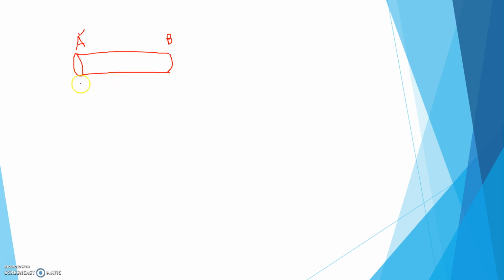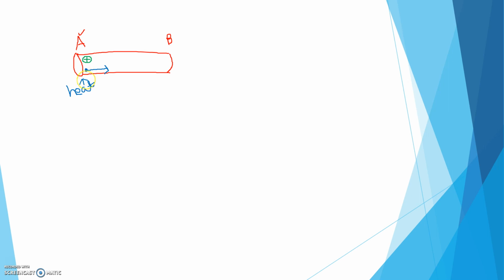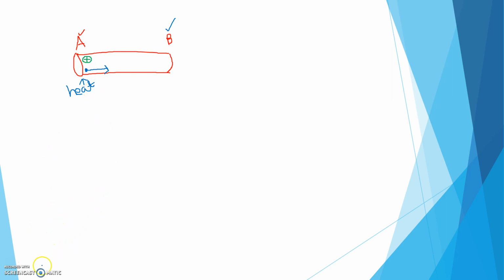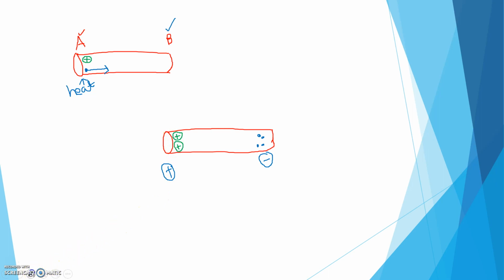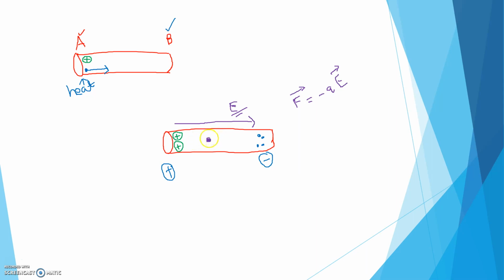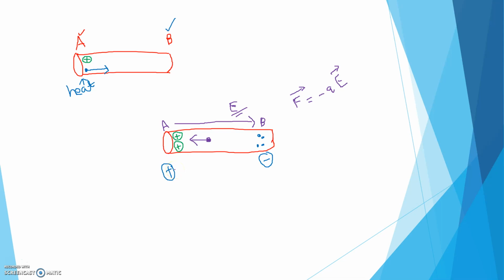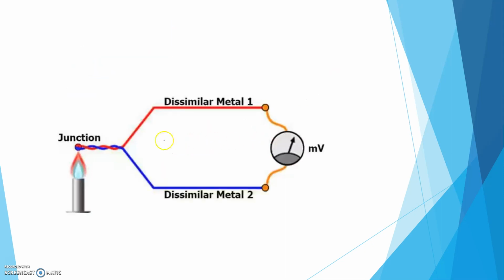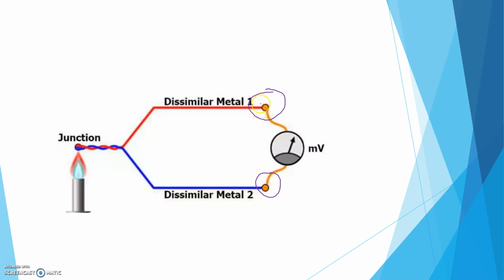Thermocouple (part 1)